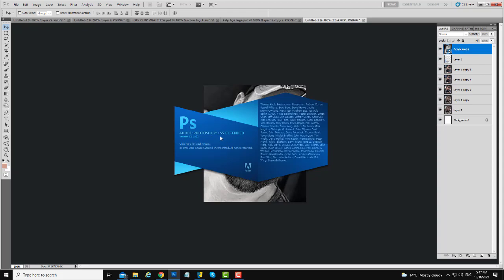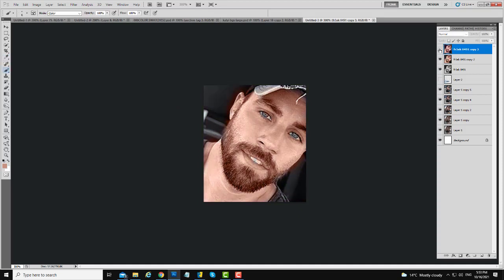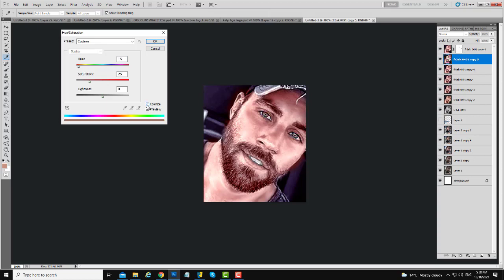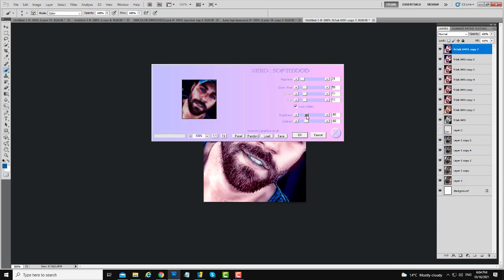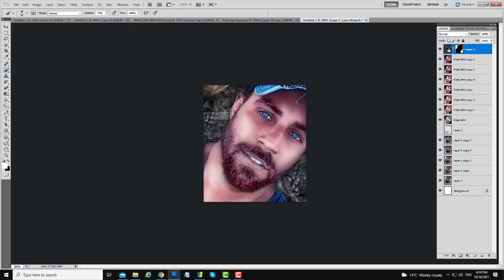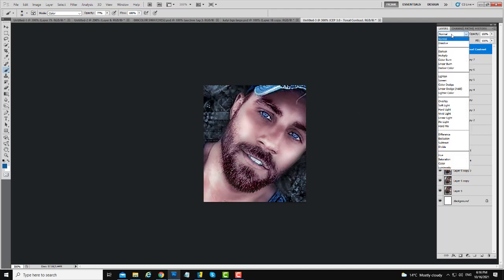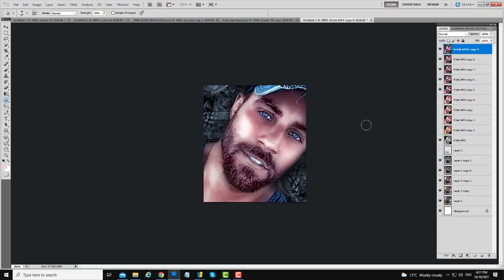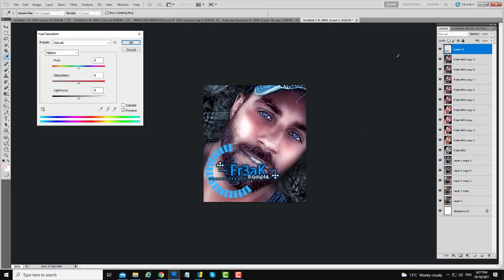Av n0 1. b&w to full color with back ground. first attempt test.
Taking black and white avatar to full color with background. This is my first attempt at recording myself painting. I'm not sure where these are gonna go but its will be fun lil journey to take together. Hope you enjoy and learn something new.